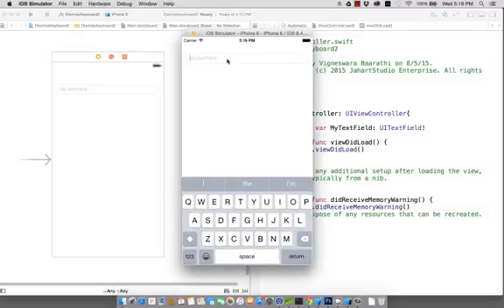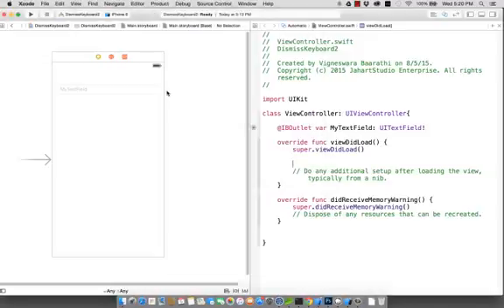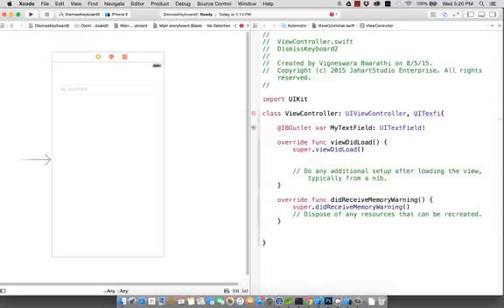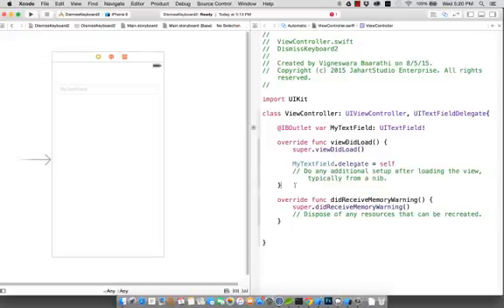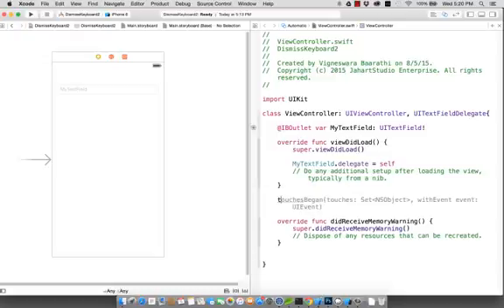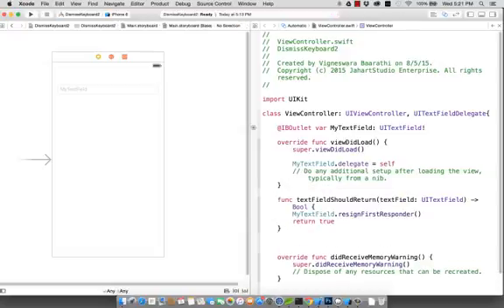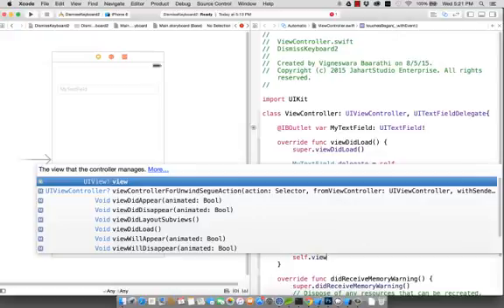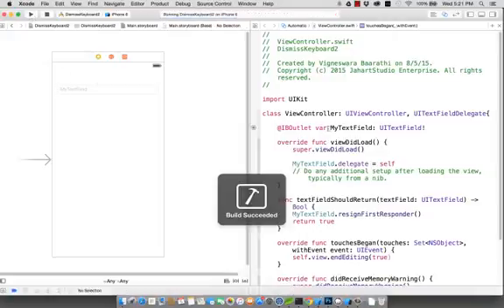Swiftly Learn Swift for IOS - Dismiss Keyboard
How to dismiss the keyboard / keypad with swift. Very quick and easy video to follow.